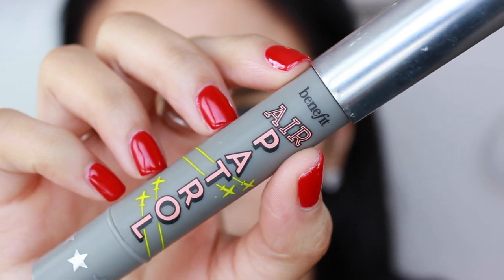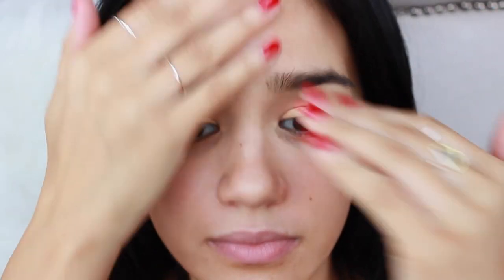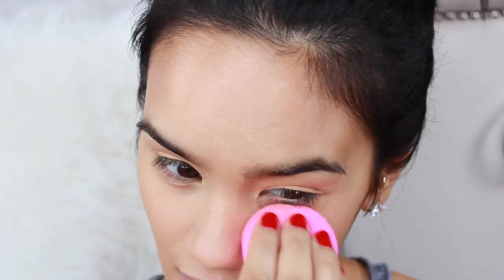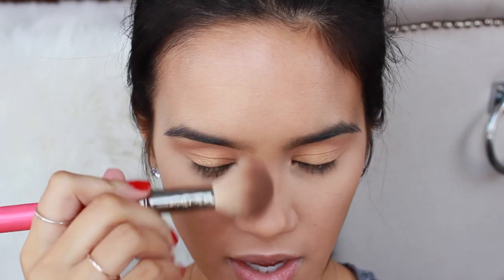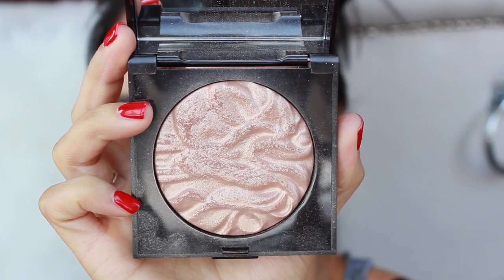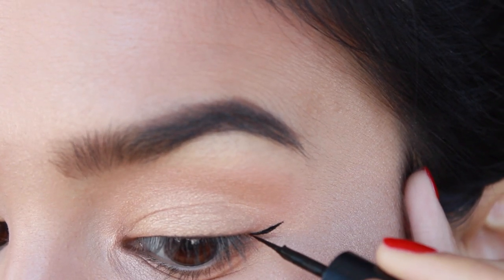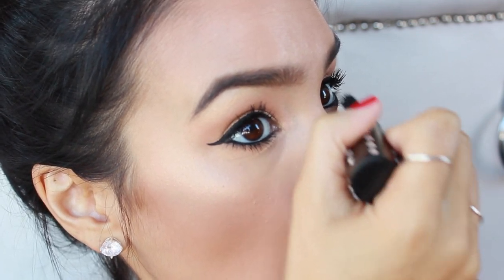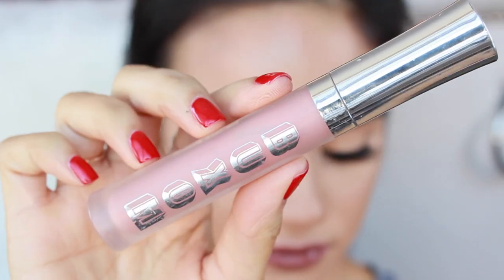Lashes & Liner Makeup Tutorial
Twitter ‣ @daceyhapa
Instagram ‣ @daceecash
Snapchat ‣ daceycash

‣ Recent Videos

‣ song is 7th week MCR